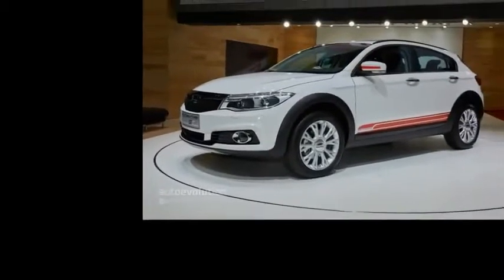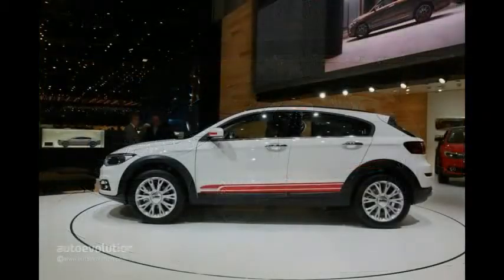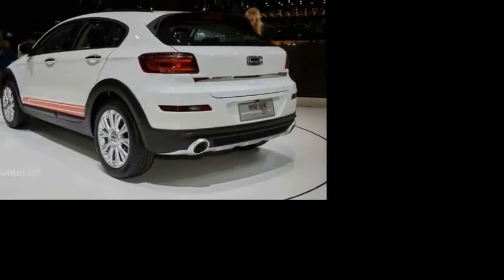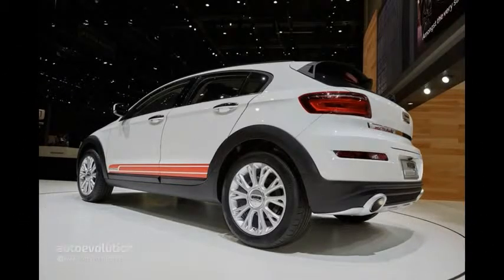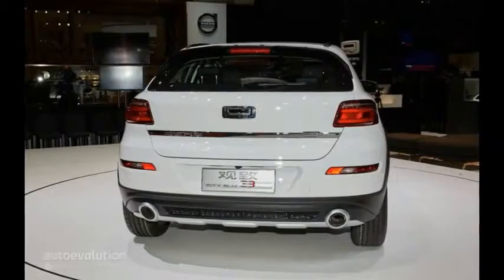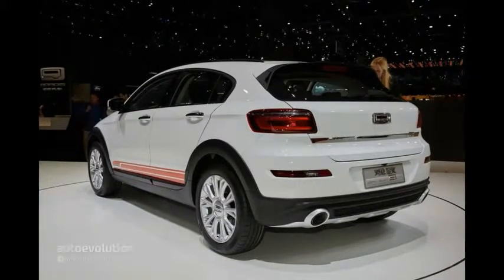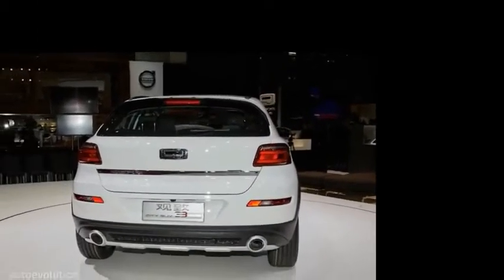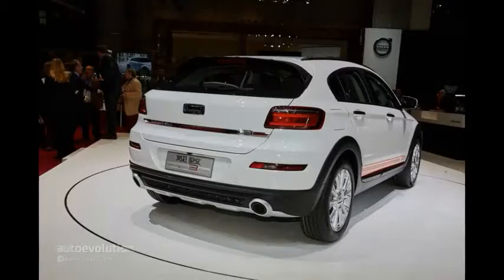Впервые! Qoros 3 City SUV – Обзор экстерьера _ внутренней отделки и комплектации. Лучший Автомобиль!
Новинка этого года. Осмотр экстерьера и внутренней отделки.
Прямо с недавнего автомобильного шоу в Шанхае!

Реклама: Скачайте приложение для ANDROID "Скрытая Камера" с уникальной фишкой - дистанционным управлением с помощью СМС